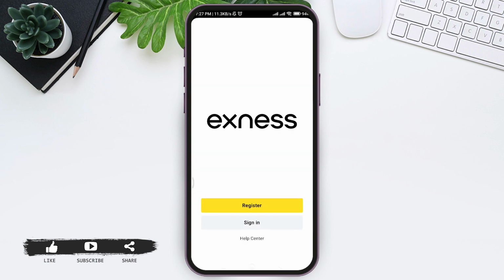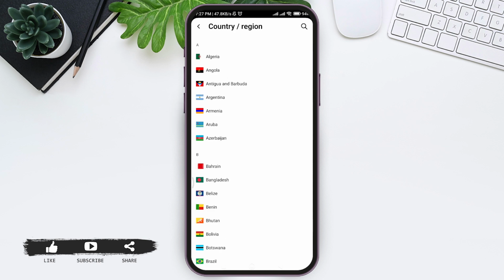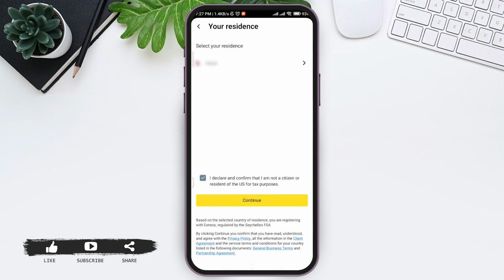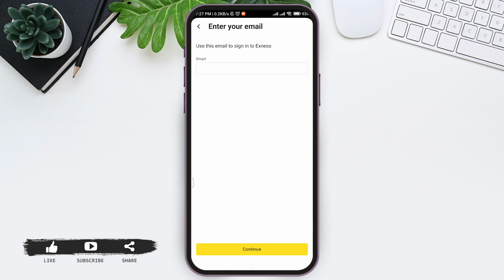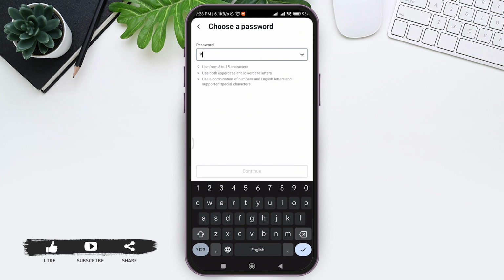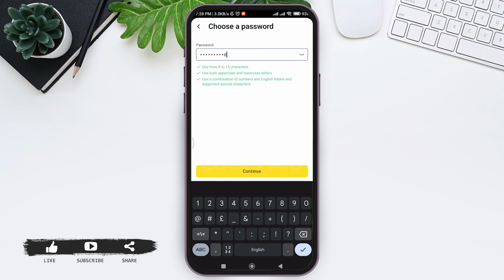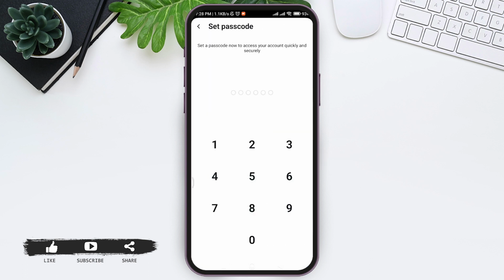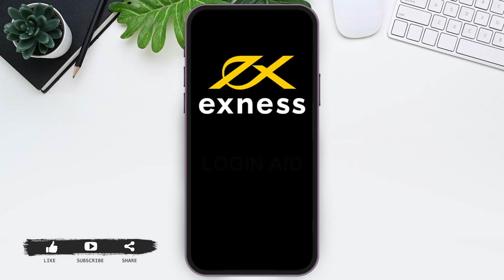How To Create Exness Account On Mobile Phone 2024 | Exness Account Sign Up/Registration Guide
Interested in trading with Exness? In this tutorial, we'll walk you through the process of creating an account step by step. It offers a user-friendly platform for forex and CFD trading, providing access to global financial markets. Learn how to easily sign up for an Exness account and start your trading journey.